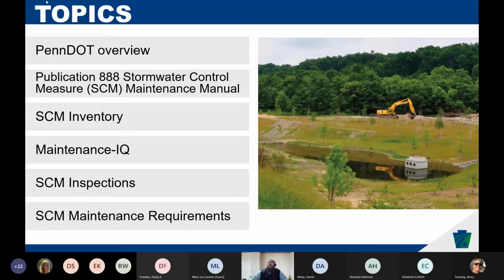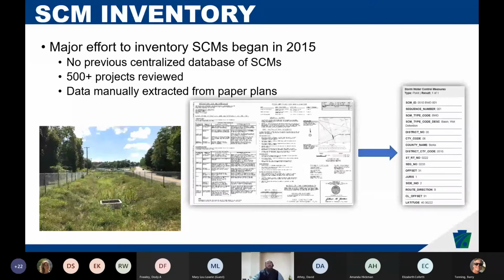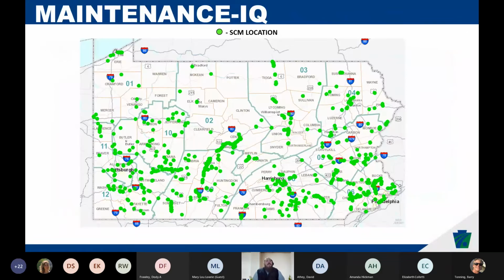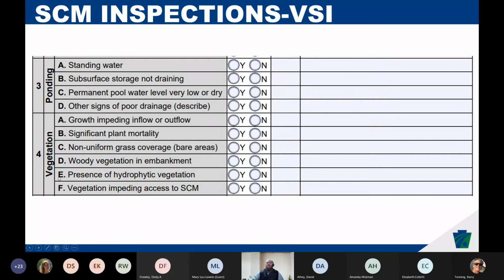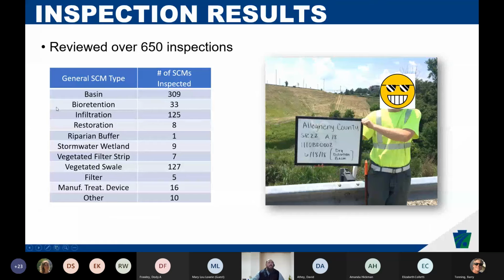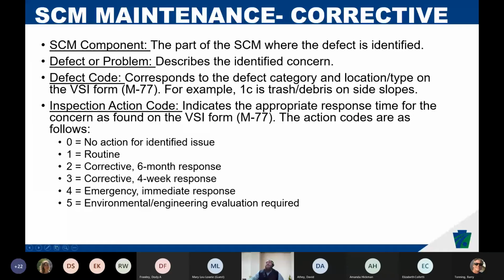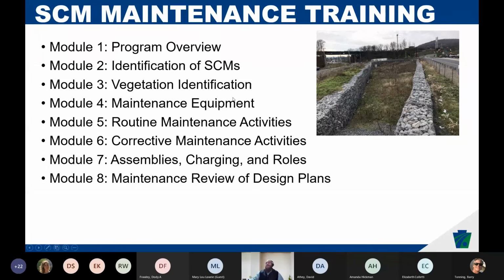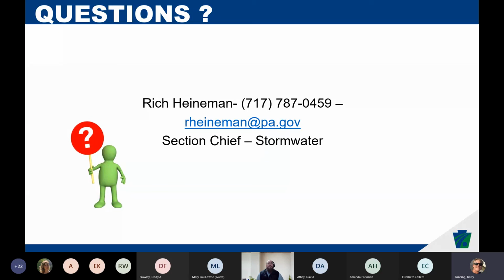Asset Management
MS4 Forum for PA Permittees in Chester, Dauphin, Lebanon, and Lancaster Counties
Rich Heineman, PennDOT

The presentations and information offered as part of this MS4 forum are the views and experiences of the organizations presenting.  EPA and PADEP do not endorse any one approach or funding strategy.   The views and the opinions expressed by the speakers and the speakers’ organizations are their own and do not reflect those of the EPA or PADEP.  Mention of any commercial enterprise, product, or publication does not indicate an EPA or PADEP endorsement.